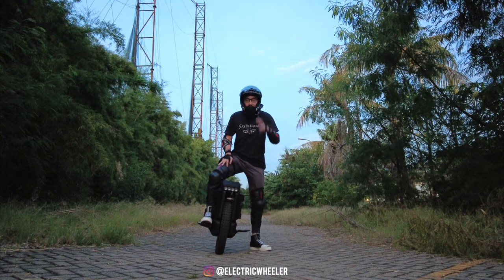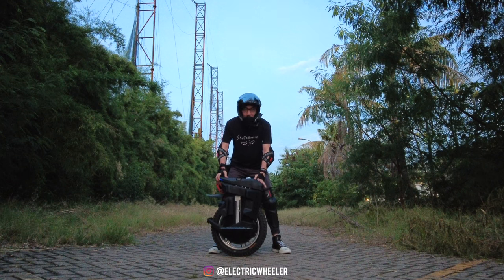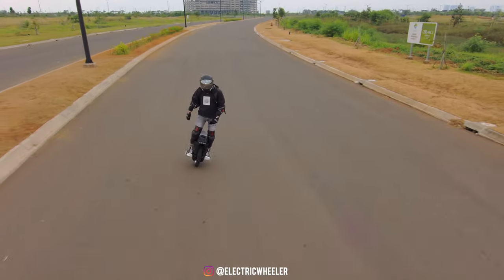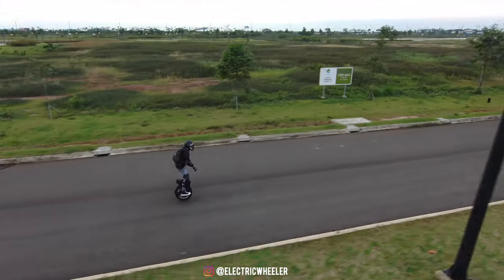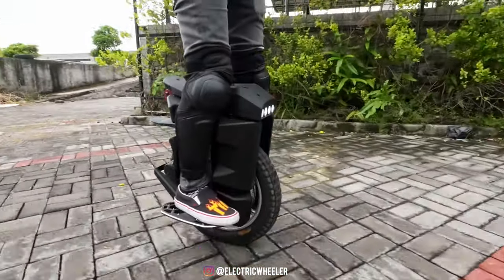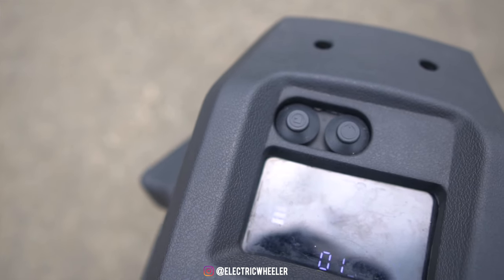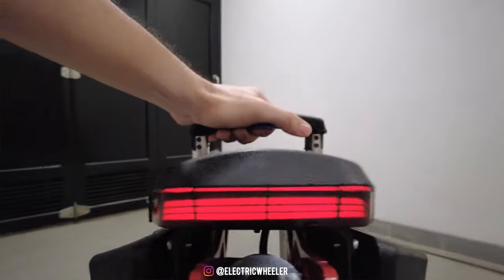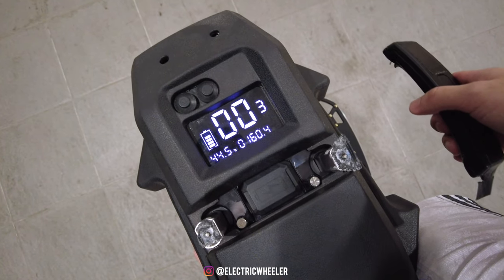EUC 134V BERSUSPENSI TERBAIK 2022! BEGODE MASTER | EUC INDONESIA | ENGLISH SUBS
Video kali ini gw mereview EUC 134V BERSUSPENSI TERBAIK 2022! BEGODE MASTER | EUC INDONESIA secara lengkap! Bagaimana menurut kalian?